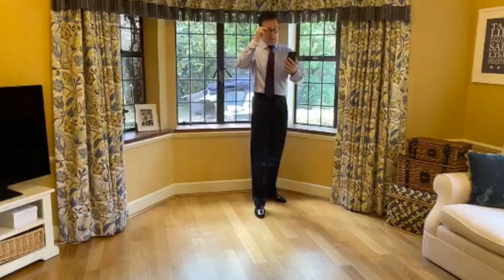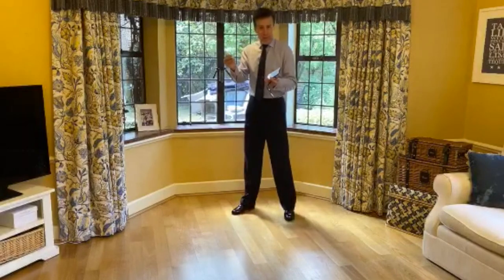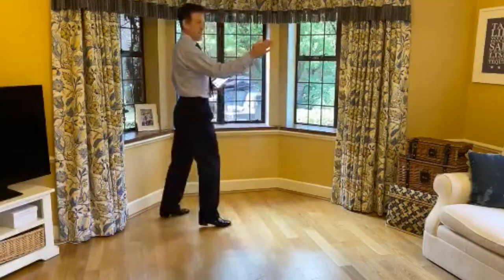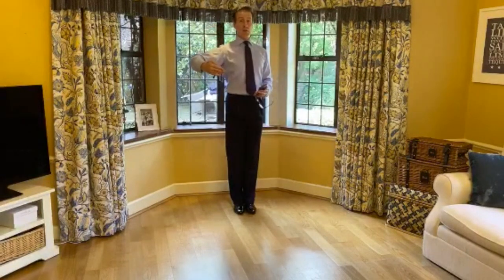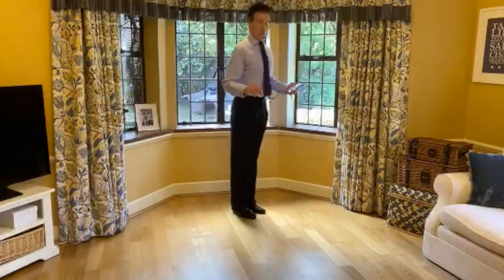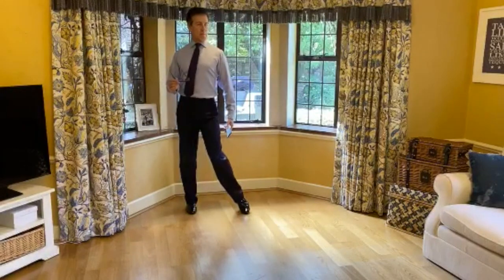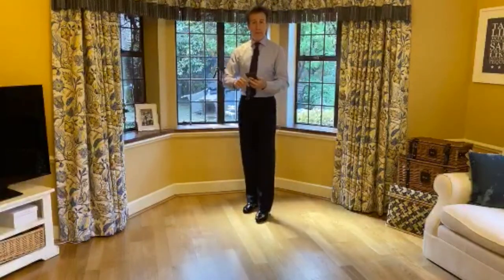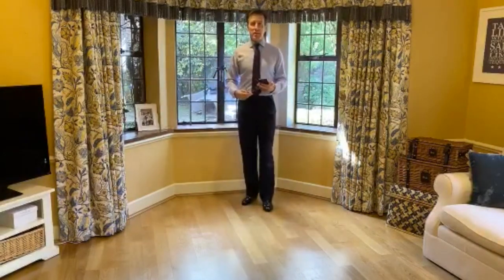Elevenses with Anton - 9 - Tango (ii)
Back into the swing of things with gusto, my loves, as we start the week with some Tango! A follow-up to our first Tango class today we're going to do the 5-step.
Anton
XX
PS - Meanwhile, do please subscribe to this channel - we'll soon be broadcasting my Elevenses live on YouTube and I believe you'll need to be subscribed to join in with the chat whilst we're live on air. You won't want to miss out on that - and I do love it when the messages come through!